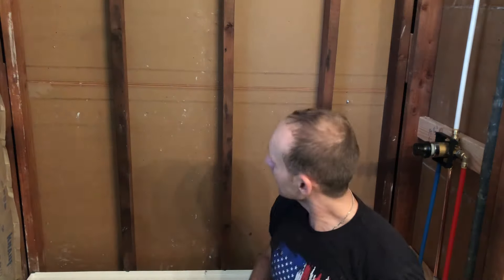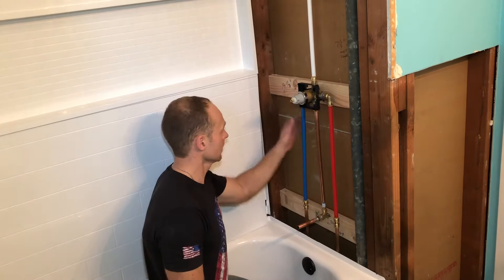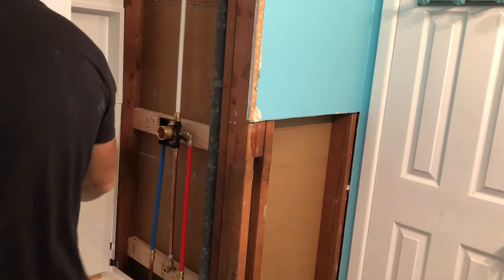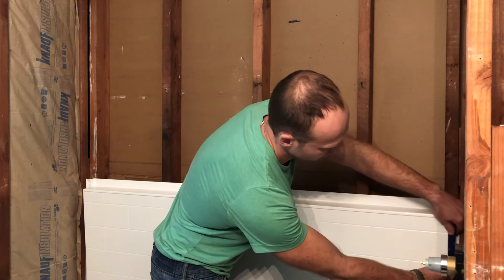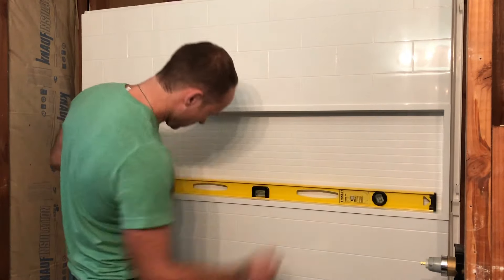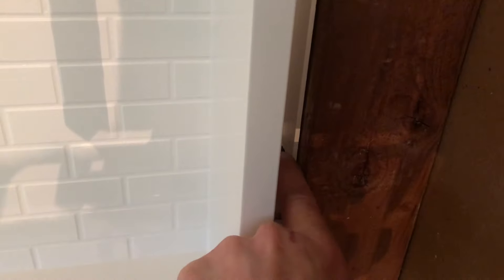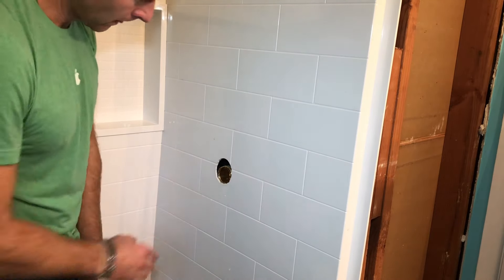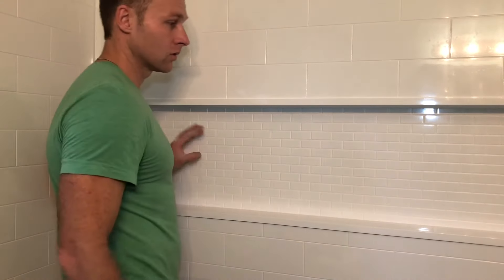Nextile direct to stud alcove bathtub surround install directions. Step by step full install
Installation of the:  Bootz Industries - Nextile 30 in. x 60 in. x 60 in. 4-Piece Direct-to-Stud Alcove Tub Surround -   SKIP TO 9:00min  MARK IF YOU WANT TO SEE FINAL INSTALL.  First part is test fitting which is highly recommended before final install.

Latest video, shows how to install the Niche tiles and answers some questions from past year that came up

Also below is a list & links of the main items that were used to do this bathtub setup:

-Nextile 30 in. x 60 in. x 60 in. 4-Piece Direct-to-Stud Alcove Tub Surround in White:

-Bootz Standard Bathtub (make sure you choose correct drain location)

-MultiChoice Universal Tub and Shower Valve Body Rough-In Kit      &  new piping

-Delta Trinsic 1-Handle Wall Mount Tub and Shower Trim Kit with H2Okinetic in Matte Black

-Delta In2ition Two-in-One 4-Spray 3 in. Dual Wall Mount Fixed and Handheld H2Okinetic Shower Head in Matte Black

-Westbrass 1-1/2 in. NPSM Tip Toe Tub Trim Set with 2-Hole Overflow Faceplate in Matte Black